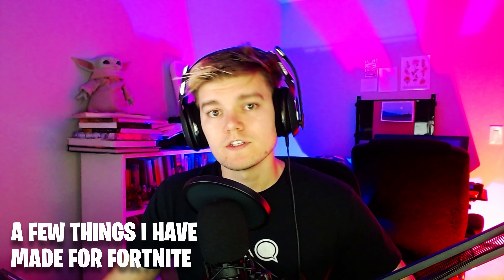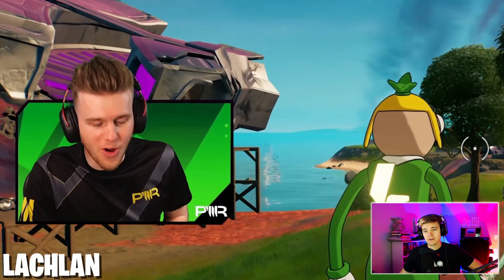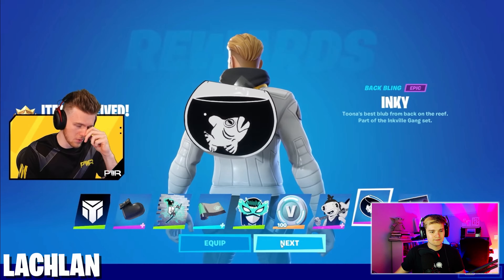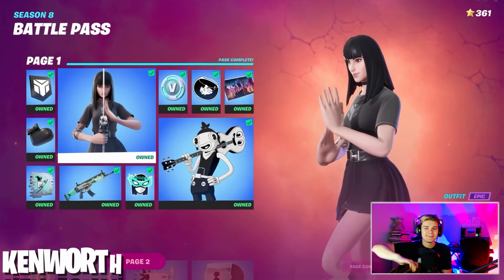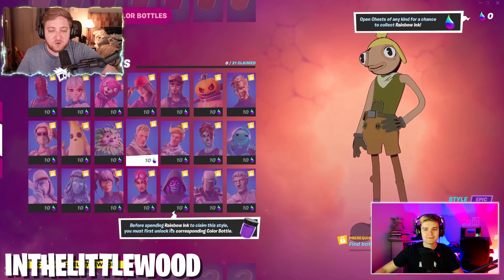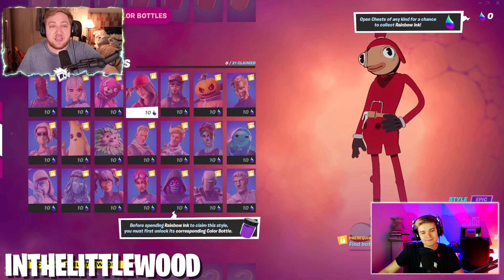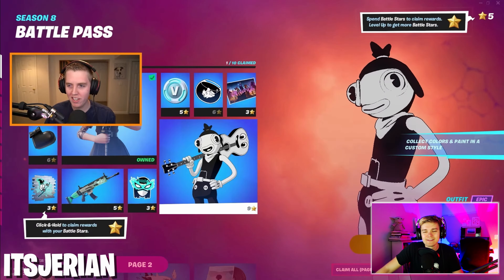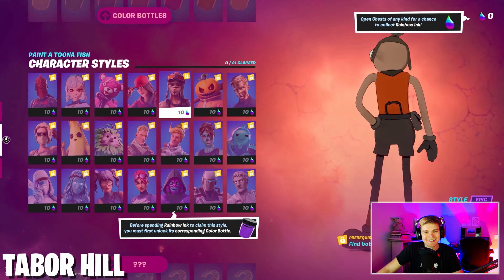BIG Youtubers React To My Fortnite Skin...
I created a video game skin for one of the largest games, FORTNITE! Don't miss the last reaction!!!

I had fun designing the Toona Fish skin for Fortnite Chapter 2 Season 8. It is very similar to toon meowscles in how it is rendered. The skin features many different customization options and ways to make it your own. Muselk, Nick Eh 30, Kenworth, Inthelittlewood, Itsjerian, lachlan, Tabor hill, all react. It would be cool to get SypherPK, Fresh, Typical Gamer, and TG plays reactions in a future video. I hope to help contribute to the best skins of the year. Art, concept art, drawing, digital art, concept art for video games, how to be a concept artist, environment design, character design.